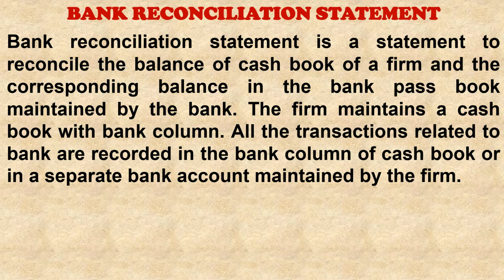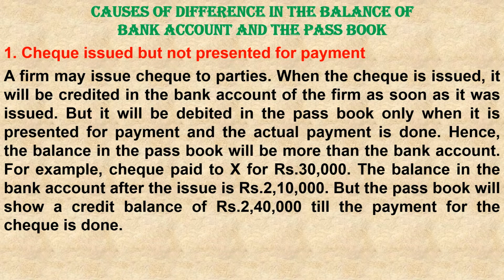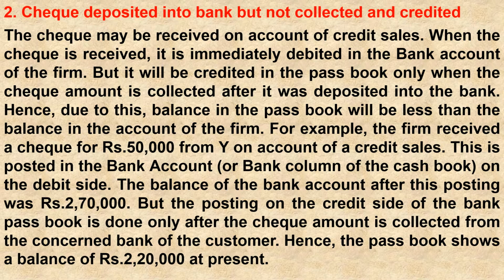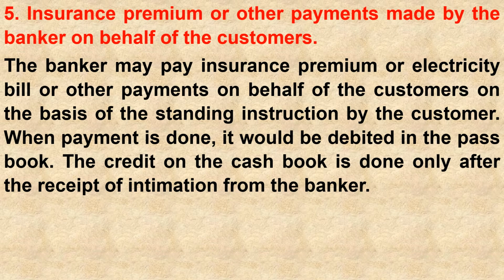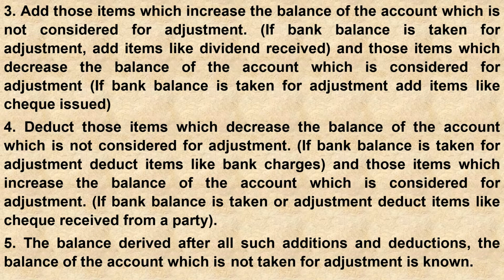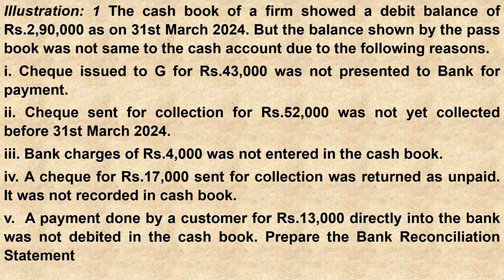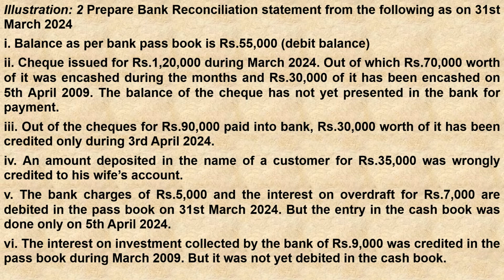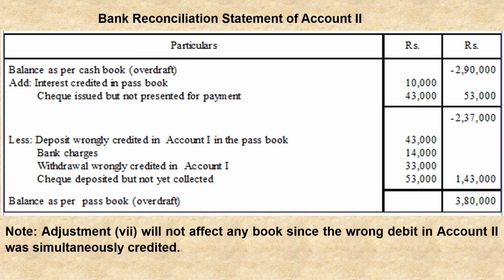17.BANK RECONCILIATION STATEMENT # FINANCIAL A/C # Chapter I # For B.Com., BBA., M.Com., MBA.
FINANCIAL ACCOUNTING # Chapter I # FUNDAMENTAL PRINCIPLES OF ACCOUNTING # 17.BANK RECONCILIATION STATEMENT # For B.Com., BBA., M.Com., MBA.

MWN Publications

Academic Contribution:
1. Principles of Management, Peacock Publishers, Nagercoil, 1990, Pages: 87.
2. Business Statistics ,Himalaya Publishing House,  Mumbai,2000,
3. Business Mathematics, Himalaya Publishing House,  Bangalore., (Textbook for B.Com.,B.B.A., B.A.,M.A.) 2006, Pages: 396
4.Cost  Accounting, Himalaya Publishing House,  Bangalore. (Textbook for B.Com.,B.B.A.,M.Com.,M.B.A.,C.A., ICWAI) 2007, Pages: 525.
5.Management  Accounting, Himalaya Publishing House,  Mumbai, (Textbook for B.Com.,B.B.A.,B.B.M.,M.Com.,M.B.A.,C.A., ICWAI) 2008, Pages: 460.
6.Advanced  Accountancy Volume I, , (Textbook for B.Com.,B.B.A.,B.B.M.,M.Com.,M.B.A.,C.A., ICWAI) Pages: 891.
7.Advanced  Accountancy Volume II, (Textbook for B.Com.,B.B.A.,B.B.M.,M.Com.,M.B.A.,C.A., ICWAI) 2010, Pages: 1089 .
8. Accounting for Management, (Textbook for M.B.A) 2011, Pages: 500.

1. Financial Accounting Theory, June 2019, Pages: 222.
2. Corporate Accounting Theory, June 2019, Pages: 179
4. Financial Statement Analysis,  (Textbook for B.Com.,M.Com., B.B.A., M.B.A.) July 2019, Pages: 34
5. Ratio Analysis,  (Textbook for B.Com.,M.Com., B.B.A., M.B.A.) August 2019, Pages: 43
6.Accounting for Management Theory, (Textbook for M.B.A) December 2019, Pages: 234.
9. Alteration of Share Capital and Capital Reduction, (Textbook for B.Com., M.Com., B.B.A., M.B.A.) September 2022, Pages: 110. etc.
1. Business Statistics,2. Business Mathematics, 3.Cost  Accounting, 4.Management  Accounting
Dr.M.Wilson